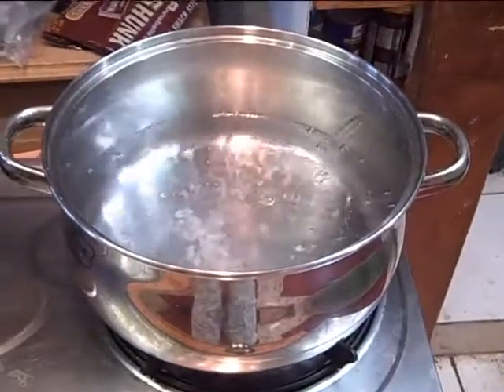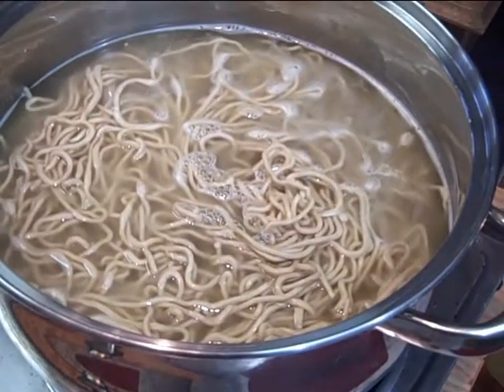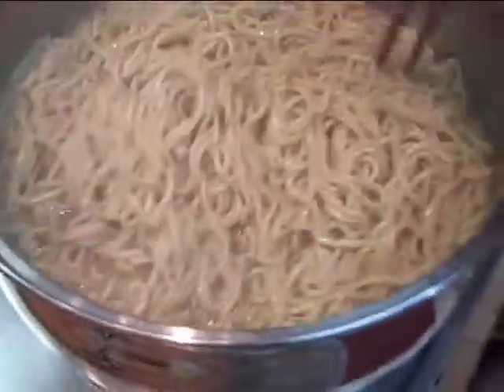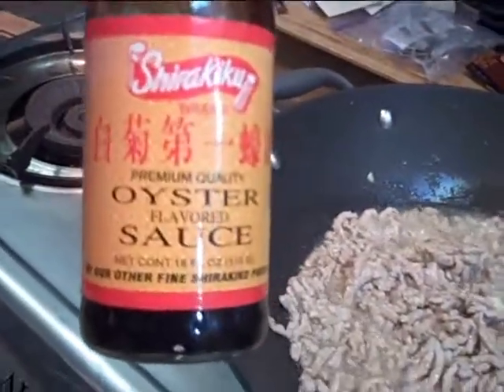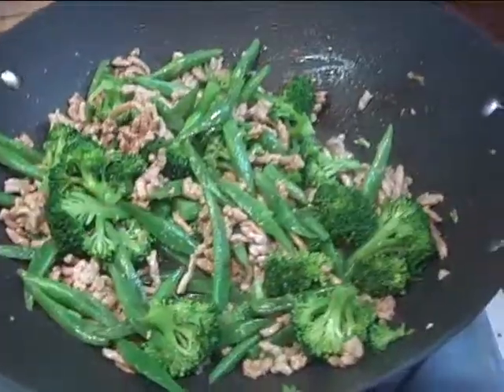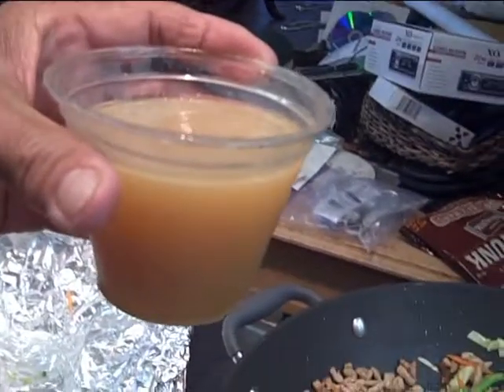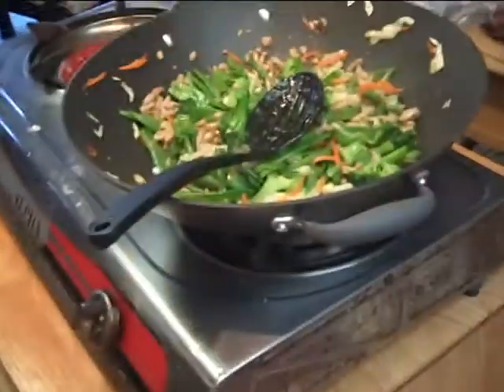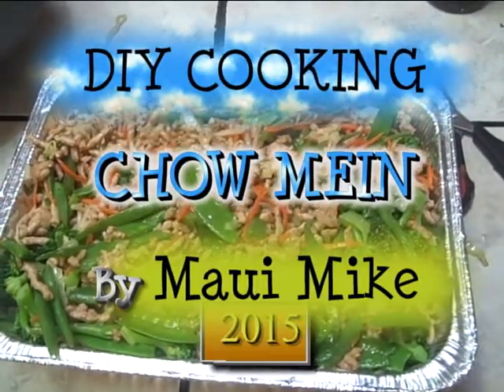CHOW MIEN 2015 HD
How to make Fast and simple Chow Mien dish.  You can add your favorite veggies to the Chow Mien.  I just use what I had available.  I forgot to add the Shitake mushrooms.  You can also add shrimps to the dish.  Let your imagination go wild.